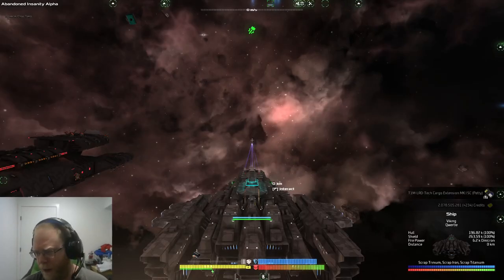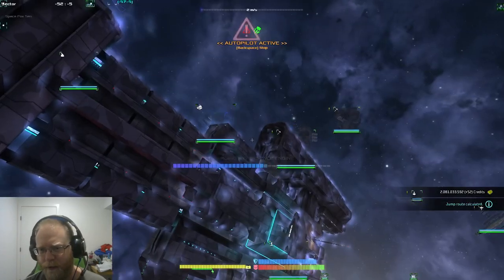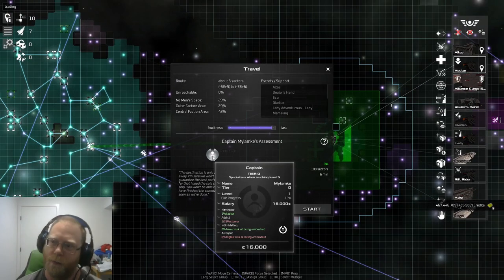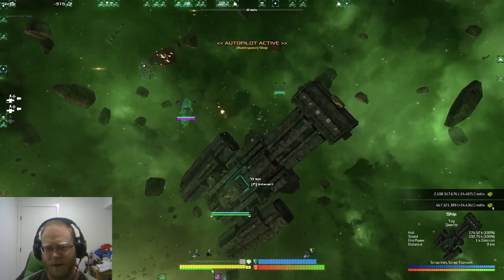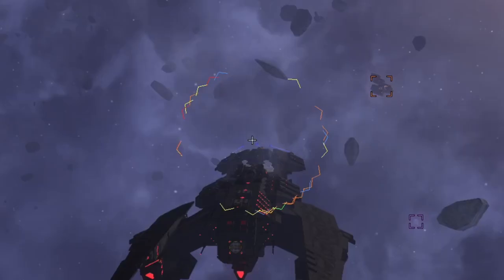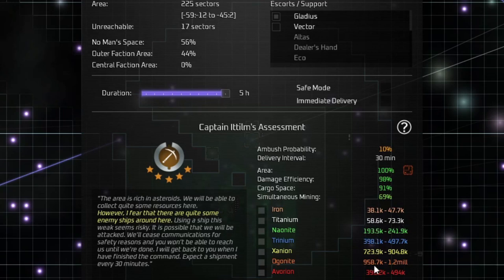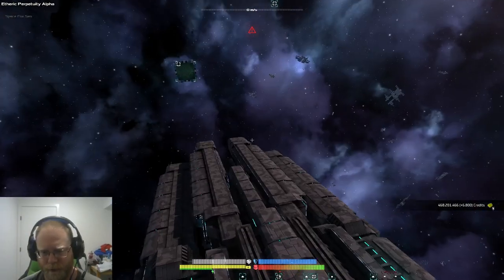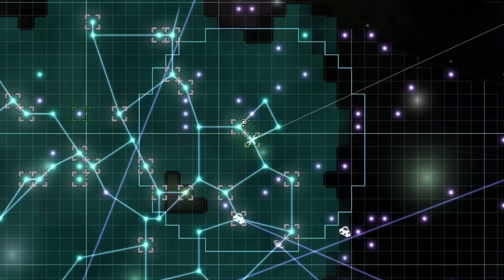Avorion - The complete 2022 guide to Captains and ship Automation.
Avorion - The complete 2022 into the rift guide to Captains and ship Automation. Into the rift captains covered in a future video covering the DLC.